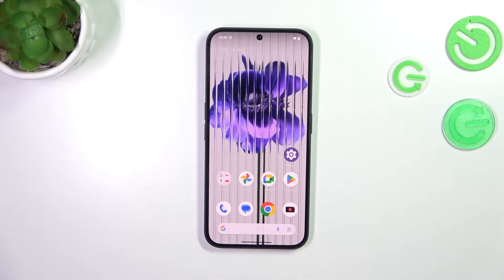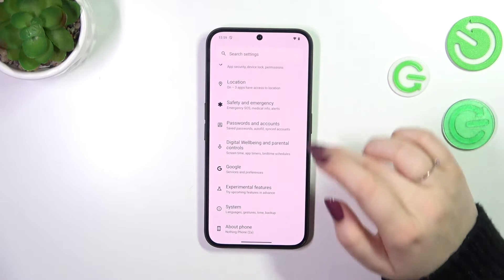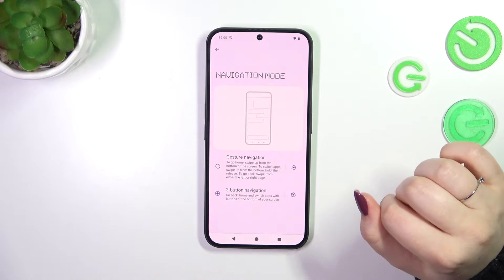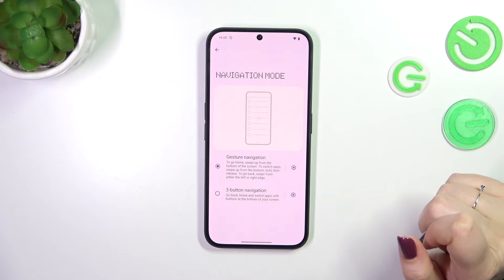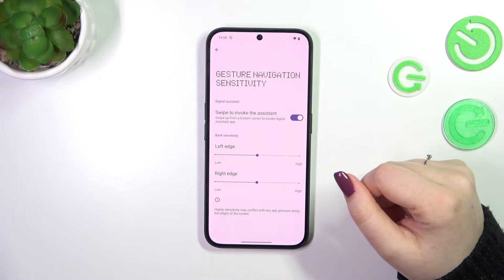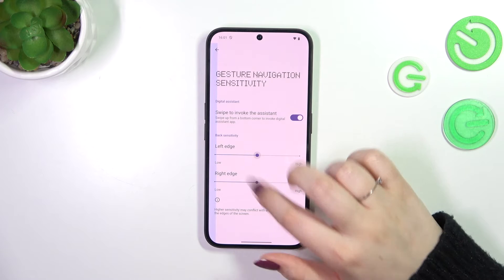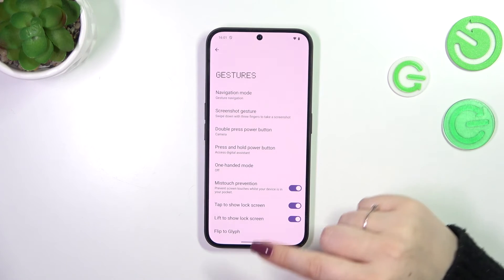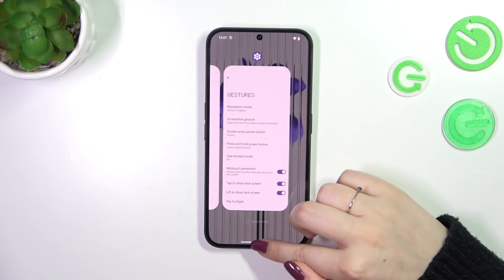How to Set Gestures Navigation on Nothing Phone 2a?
Find out more:
Explore how to enhance your navigation experience on the Nothing Phone 2a by setting up gestures navigation, allowing for intuitive and efficient interaction with your device. Gestures navigation provides an alternative to traditional button-based navigation, offering fluid gestures for tasks like returning to the home screen, switching between apps, and accessing the recent apps menu. In this tutorial, we'll guide you through the steps to set up gestures navigation on your Nothing Phone 2a, empowering you to navigate your device with ease.

What is gestures navigation, and how does it differ from traditional button navigation?
Can you provide a step-by-step guide on how to set up gestures navigation on the Nothing Phone 2a?
Where can users access the settings or options to enable gestures navigation?
What are the different types of gestures available for navigation on the device?
How does gestures navigation enhance the user experience on the Nothing Phone 2a?
Are there any customization options or settings for gestures navigation?